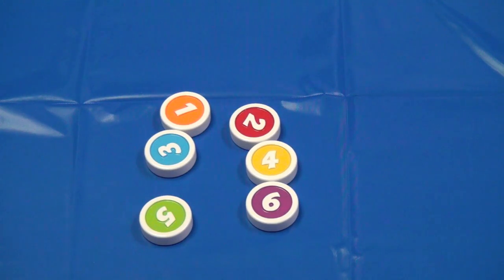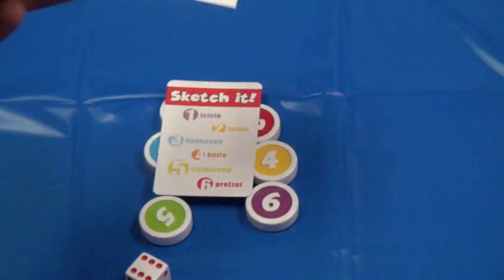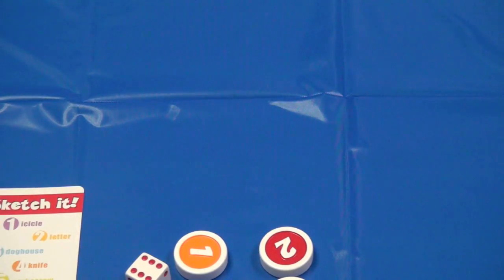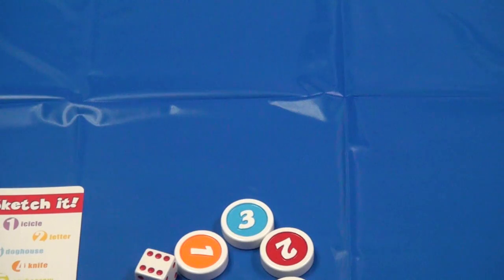Sketch It Review - with Tom Vasel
Tom Vasel reviews Sketch It

00:00 - Introduction
01:15 - Overview
03:15 - Final Thoughts